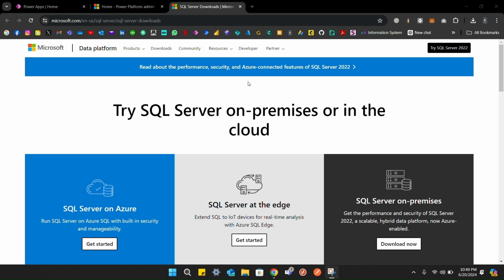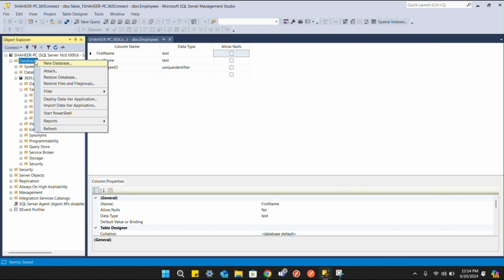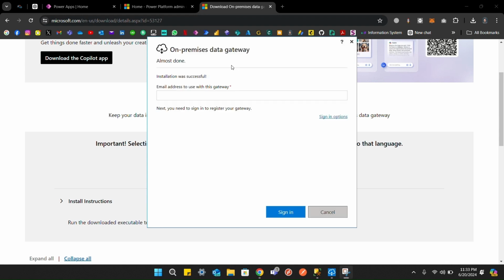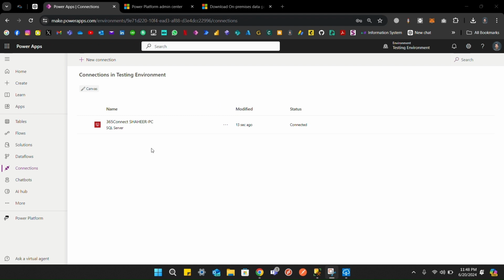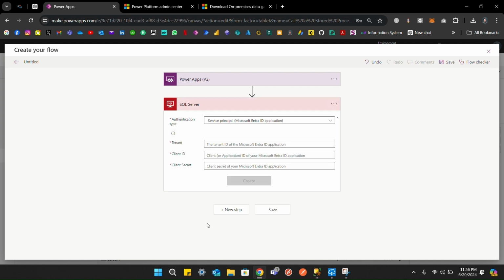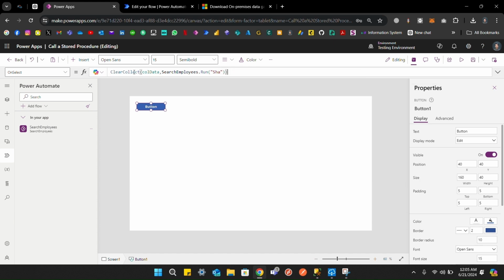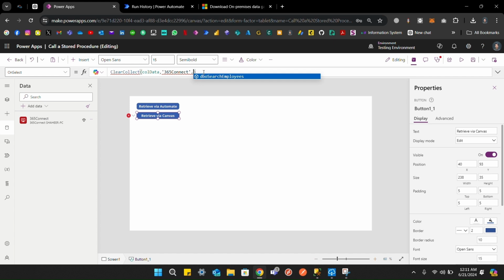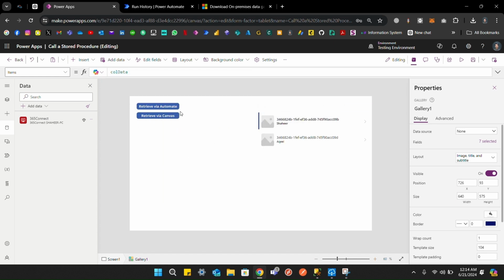Create and Connect a SQL Server Stored Procedure with Canvas Application | Power Apps | Step by Step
This video provides a step-by-step guide on how to create a SQL Server and connect it to a Canvas application. Learn how to set up your server, configure it properly, and establish a secure connection to your Canvas app. Whether you're a beginner or an experienced developer, this tutorial covers all the essential steps to get your SQL Server up and running with Canvas.

Query to Create the Stored Procedure:

CREATE PROCEDURE SearchEmployees
    @SearchText NVARCHAR(100) = NULL
AS
BEGIN
    SELECT *
    FROM Employees
    WHERE (@SearchText IS NULL OR @SearchText = '')
       OR (FirstName LIKE '%' + @SearchText + '%'
       OR LastName LIKE '%' + @SearchText + '%' + @SearchText + '%');
END;